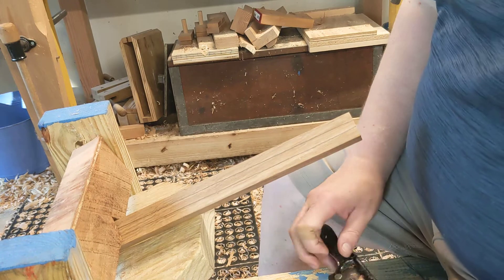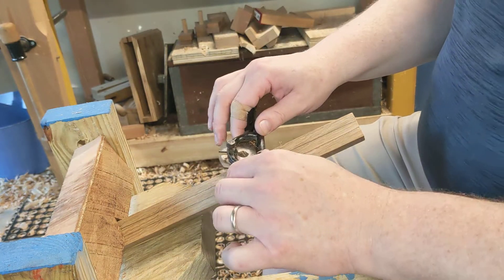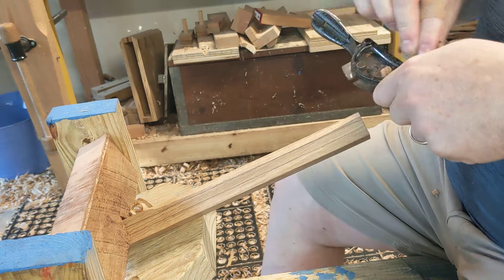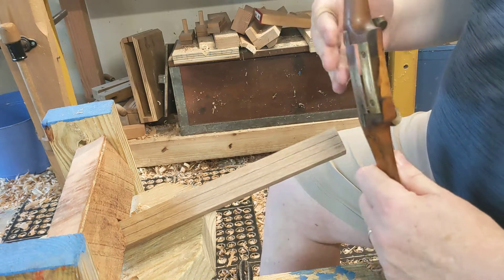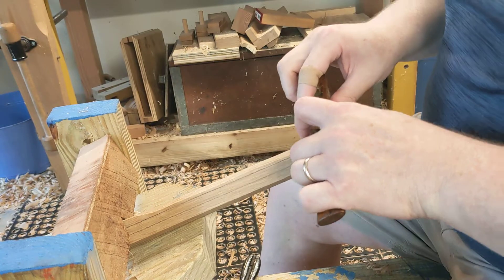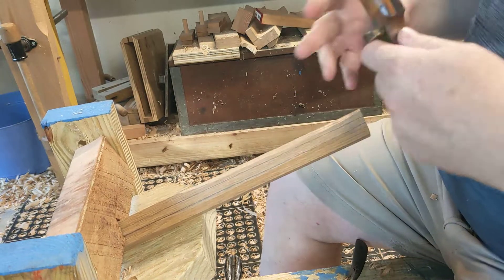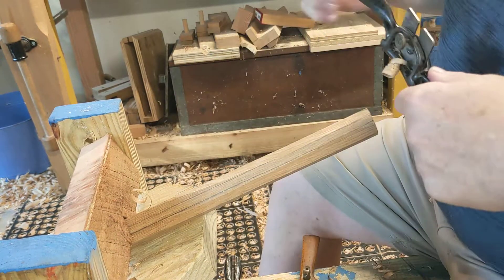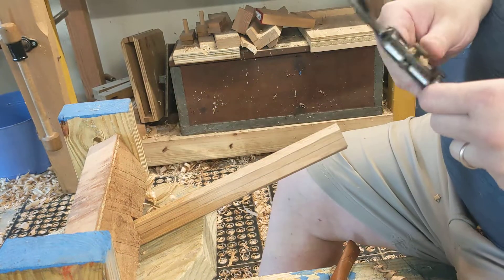Basic spokeshave techniques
Basic techniques of using a spokeshave while making stretchers for a stick chair.